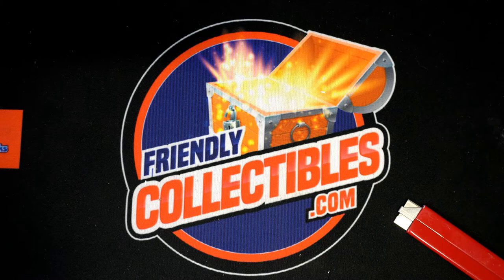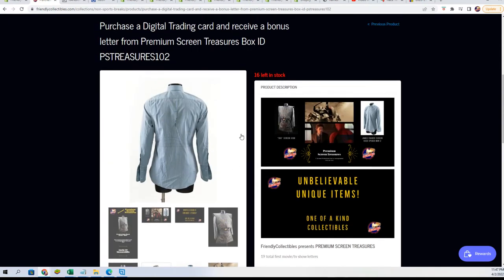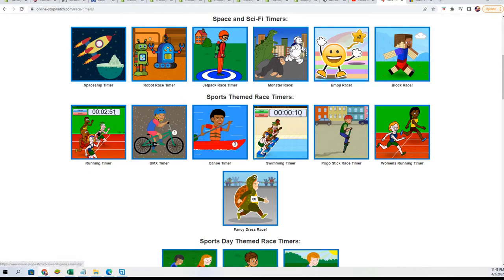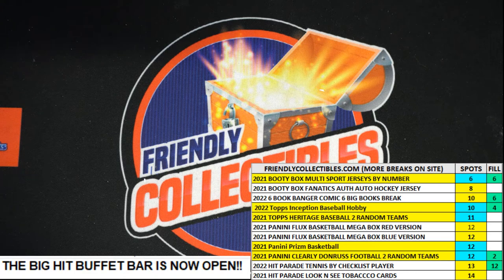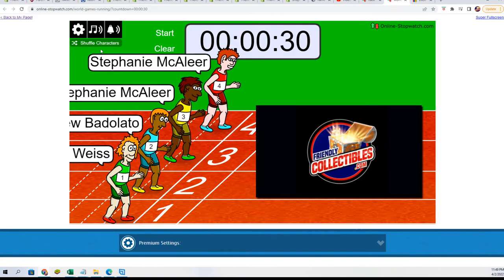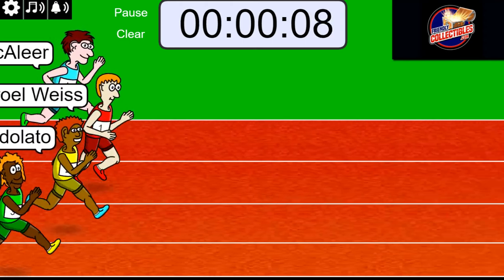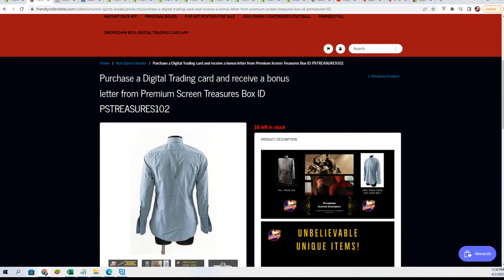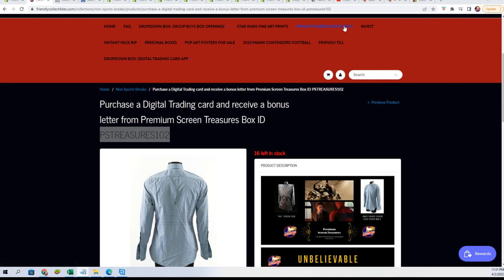Premium Screen Treasures Box FILL C ID PSTREASURES102